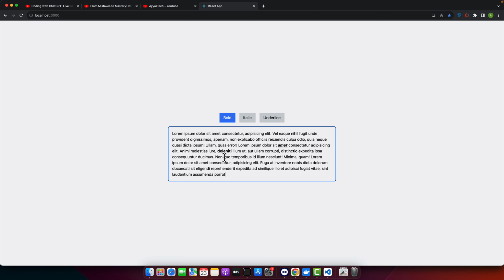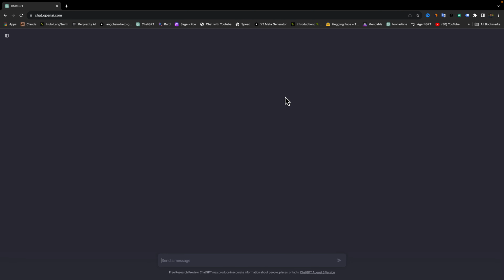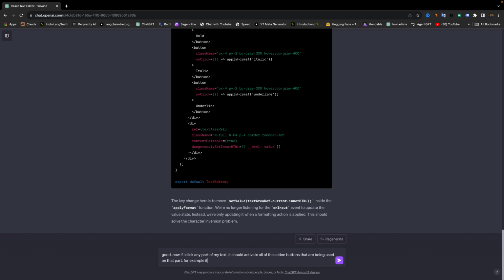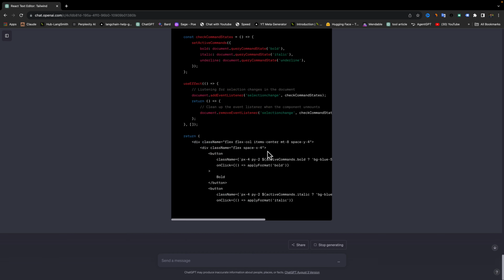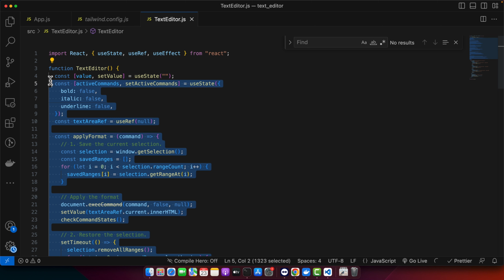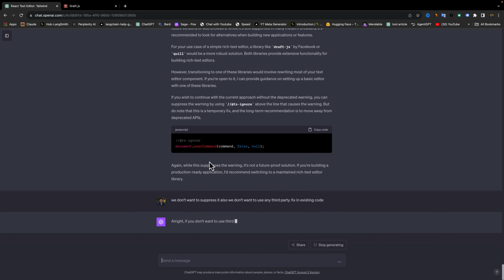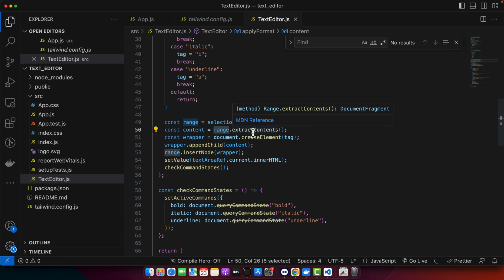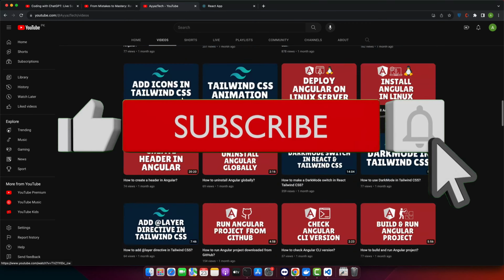Building a Text Editor with React, Tailwind CSS & ChatGPT's Wisdom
I crafted a sleek functional text editor by combining React, Tailwind CSS, and ChatGPT. The video showcases the process of building the text editor and addressing various challenges encountered during development.

Chapters:
00:00 - Introduction to building a text editor using React, Tailwind CSS, and ChatGPT
05:12 - Fixing the issue of cursor position shifting to the beginning when applying text formatting
08:10 - Implementing functionality to keep the clicked action button active after applying a format
13:56 - Discussion on deprecation warnings for a particular method in the code
17:06 - Adjusting the text area's size dynamically based on the content entered
20:00 - Exploring alternative solutions to deprecated methods by utilizing Rich text editor libraries
23:21 - Final walkthrough of the text editor code and functionalities
25:29 - Requesting help from ChatGPT to address the deprecation warning issue